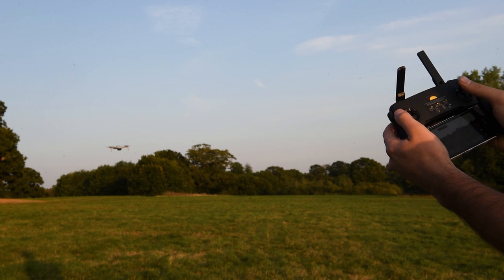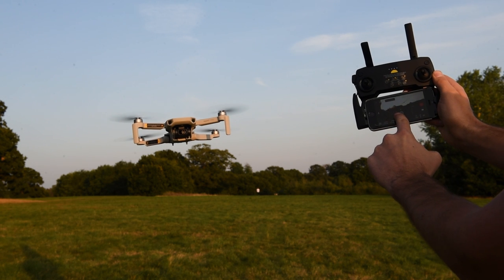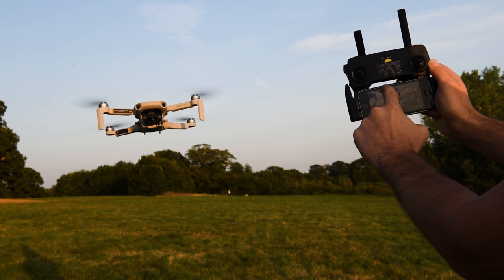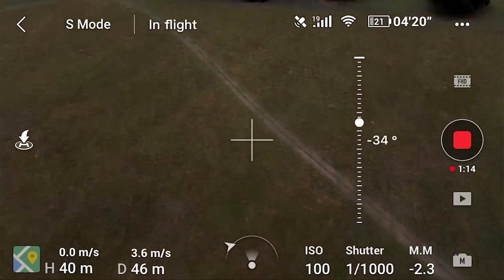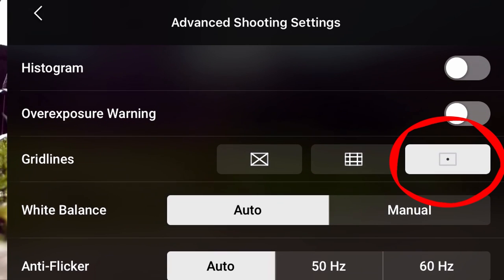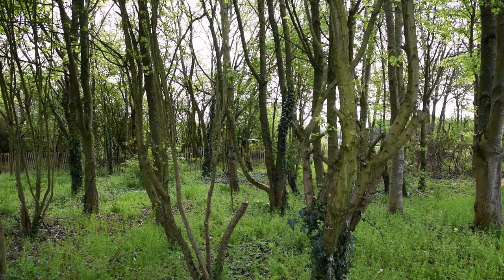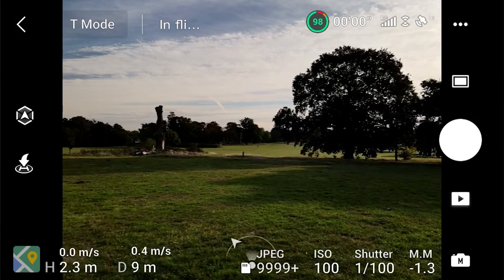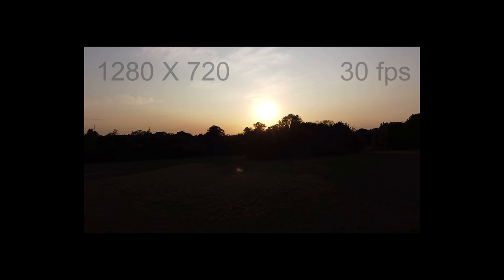DJI MAVIC MINI AND AIR 2 - 5 THINGS YOU MIGHT NOT KNOW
Hello everyone,

So here are 5 Things you might not know about the DJI Mavic Mini and Mavic Air 2. This should be a short video that should made flying your drone a little easier or fun.